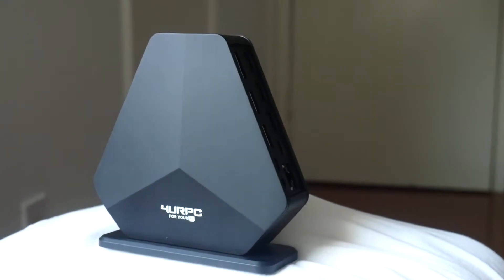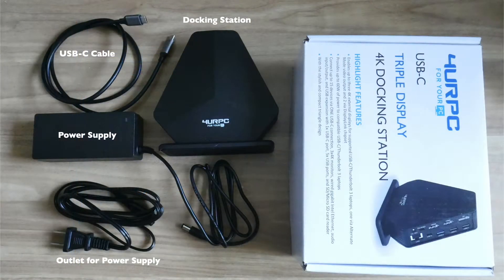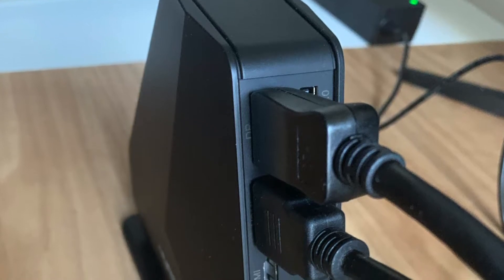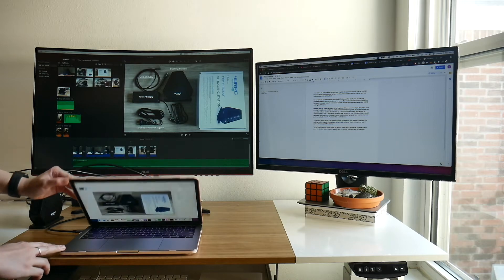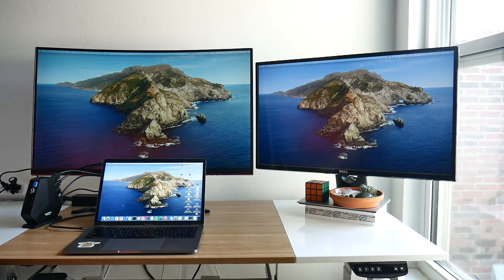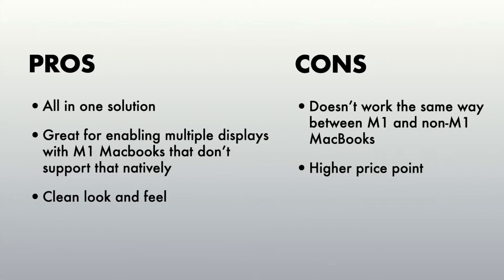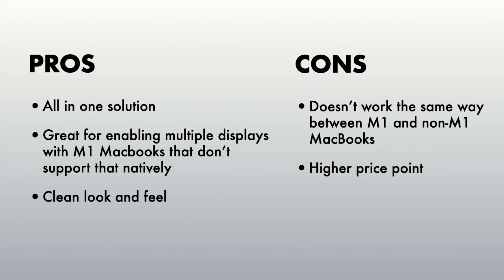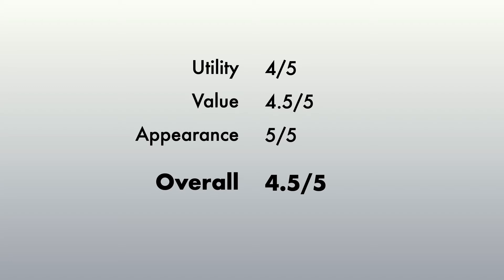4URPC Triple 4K Monitor Docking Station Review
In this video, I'm reviewing the 4URPC Triple 4k MOnitor Docking Station which I use with both my 2020 M1 Macbook Pro and my 2017 Macbook Pro. After I bought my M1 Macbook, I found that it didn't supporting dual monitors natively and my previous dock setup no longer worked. For the past six months, I've been using the 4URPC Triple 4k Monitor Docking Station, and here are my thoughts on it.

Products mentioned:
4URPC Triple 4K Monitor Docking Station